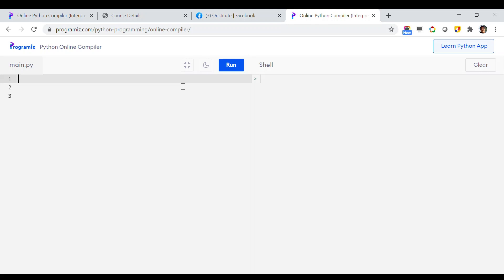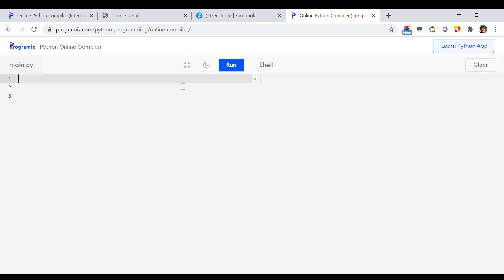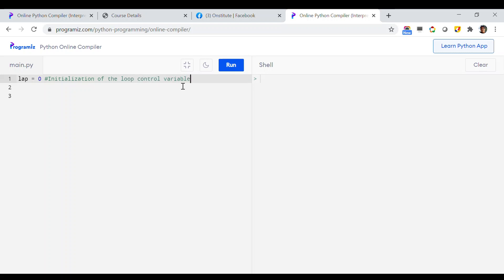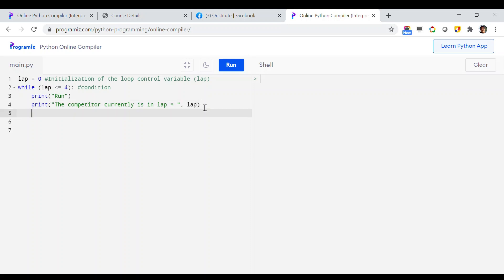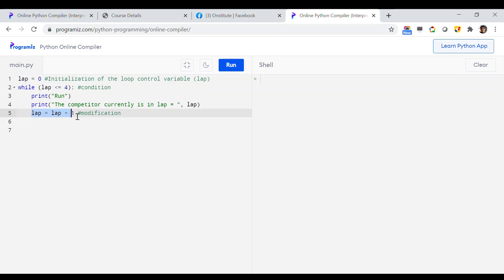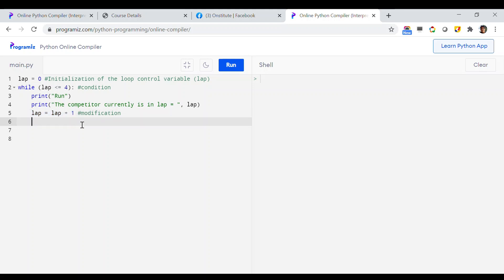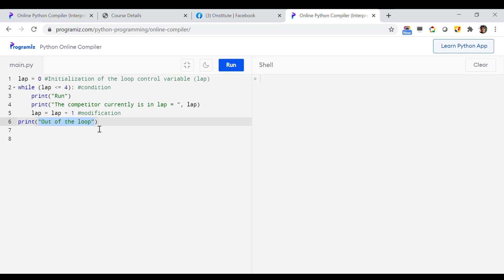9b Demo of While Loop